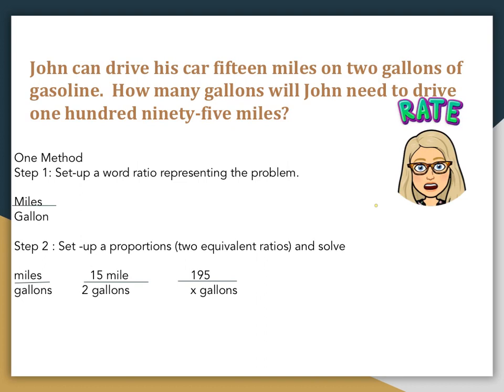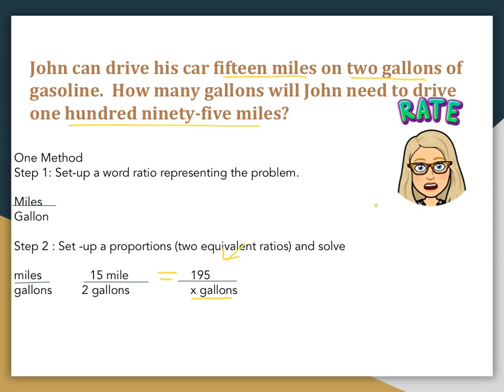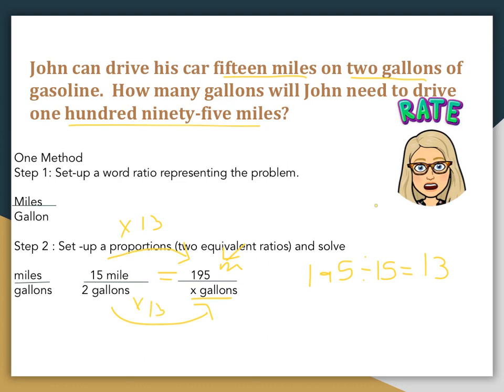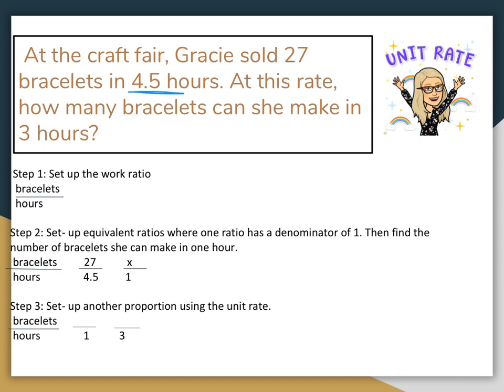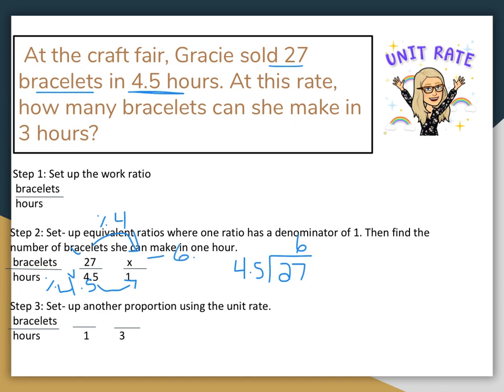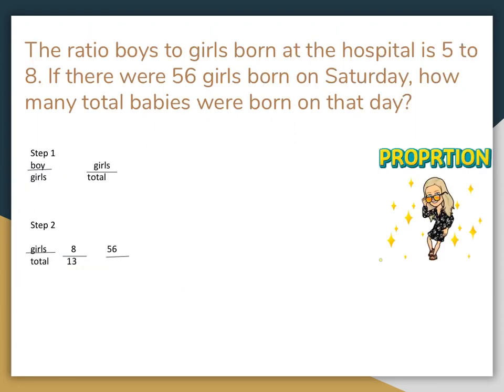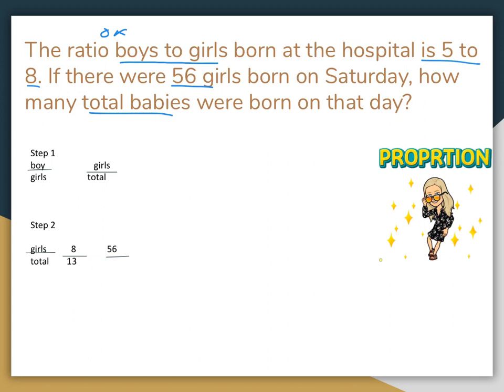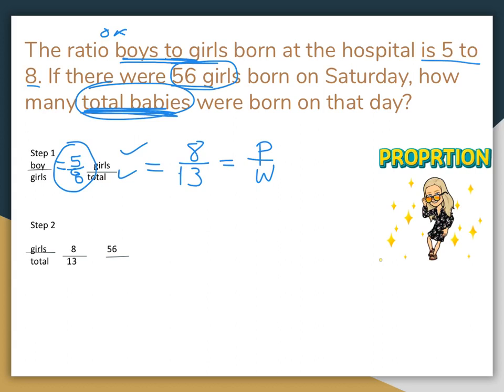Problem Solving with Rates, Unit Rates, Proportions